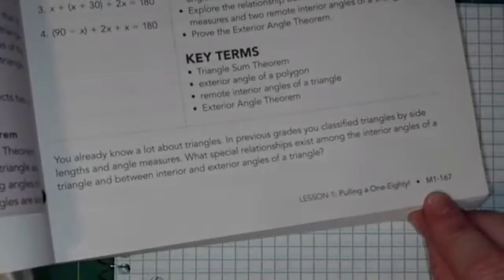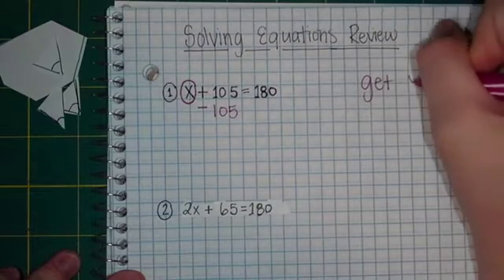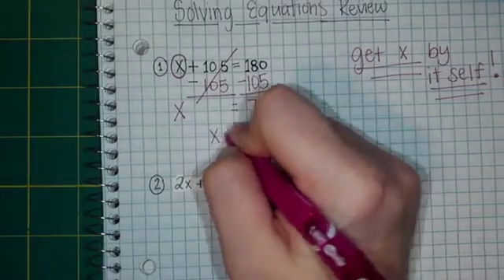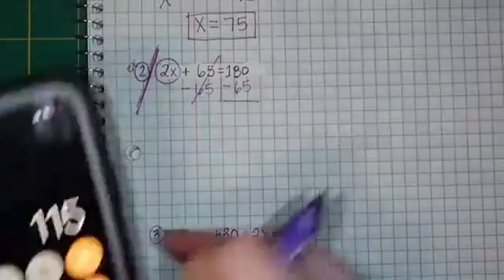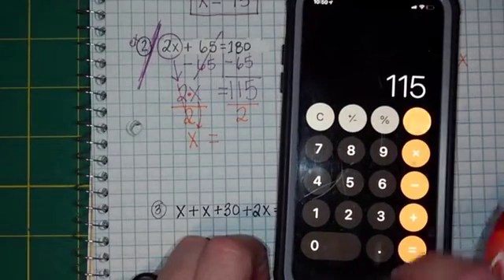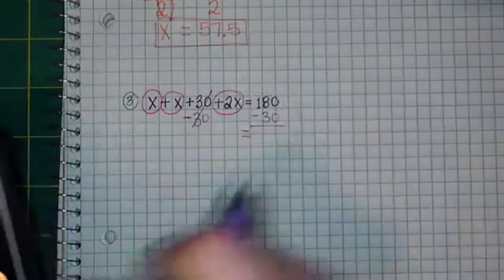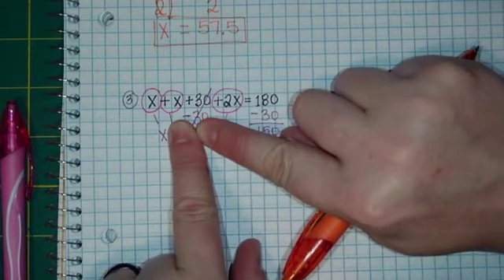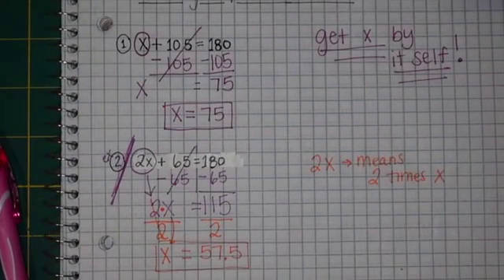M1 T3 L1 SOLVING EQUATIONS REVIEW Angles and Triangles Intro